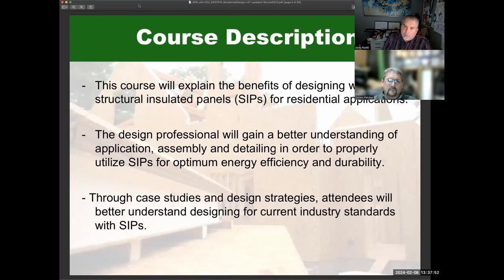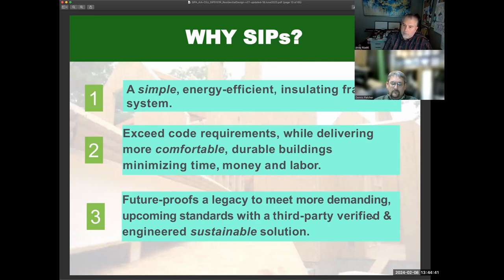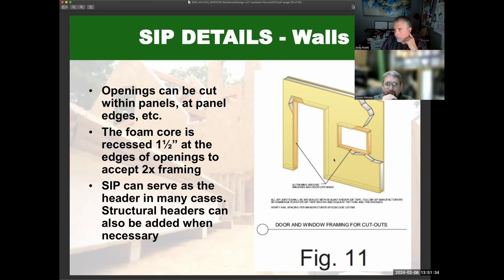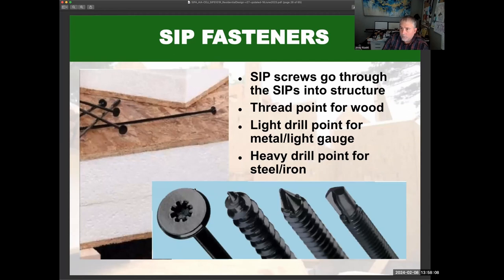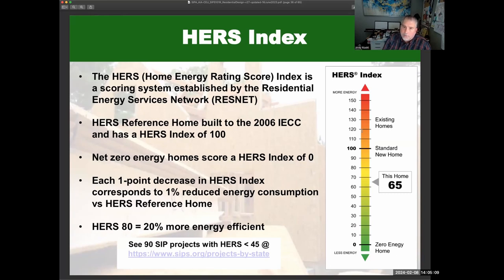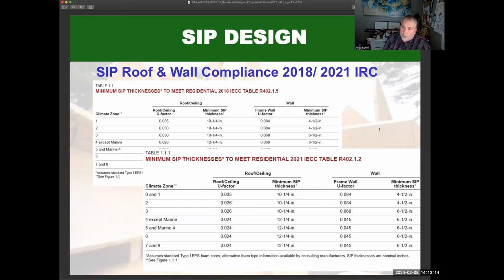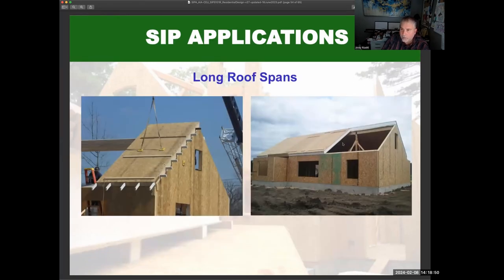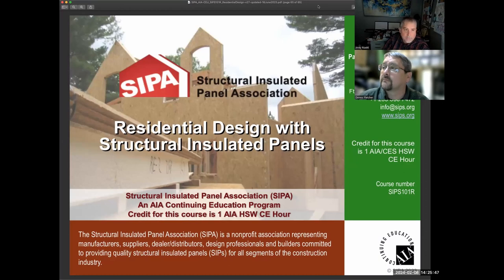SIPS Webinar & Q&A w/ Andy Roehl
Online Learning: Residential Design with SIPs

Want to support this page? By me a cup of coffee.

COURSE ID:         SIPs R101
AIA CREDIT:         One CEU credit hour/HSW
Summary: This course will explain the benefits of designing with structural insulated panels (SIPs) for residential applications. The designer will gain a better understanding of application, assembly and detailing in order to properly utilize SIPs for optimum energy efficiency and durability. Through case studies and design strategies, the designer will walk away from the course with a better understanding of designing for current industry standards with SIPs.

Learning Objectives: RESIDENTIAL DESIGN WITH SIPS

By completing this course, the design professional will be able to:

Describe and define SIPs and their residential application
Explain energy-efficient design strategies utilizing SIPs
Find and utilize the SIP industry's DESIGN CONSIDERATIONS and BEST PRACTICES resources
List and describe current industry assembly standards

for more educational content, earning AIA CEU credits.

One of the links that may be most beneficial for thos looking into SIPS is the Cost Comparison Tool Andy speaks of during the video. Below is the link.

Andy Roehl – Principal, Moonlight Architecture & Board of Directors & Registered Master Builder, Structural Insulated Panel Association (SIPA)

I am a sole proprietor Architect with more than 23 years of experience, based in Ohio and licensed in 32 states focusing on high performance construction.  I focus on high performance designs for owners who are looking for energy efficient solutions, high durability, accessible and attainable projects through the use of factory fabricated components such as structural insulated panels (SIPs), insulated precast wall panels, cross-laminated timber (CLTs) as well as other Mass Timber components. Memberships and associations include:

American Institute of Architects (AIA), Cincinnati Chapter
Construction Specifications Institute (CSI) CDT & CCCA, Cincinnati / Northern Kentucky Chapter
Leadership in Energy and Environmental Design Accredited Professional (LEED-AP)
National Association of Home Builders (NAHB), Greater Cincinnati
American Institute of Building Design (AIBD), Cincinnati/Dayton
Structural Insulated Panel Association (SIPA), Board of Directors, Design Professional and Registered Master Builder
Energy and Environmental Building Alliance (EEBA) Zero Energy Building Professional & Net Zero Carbon Building Professional
Zero Energy Ready Home (ZERH) Partner, Department of Energy
RESNET HERS Associate